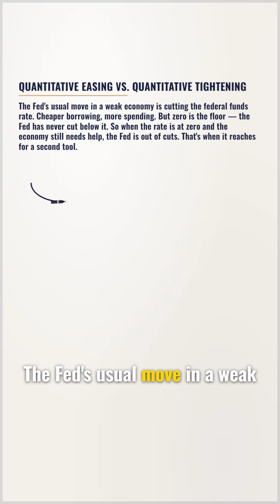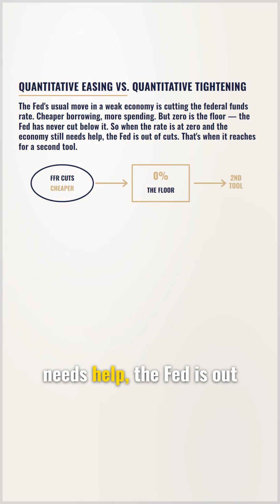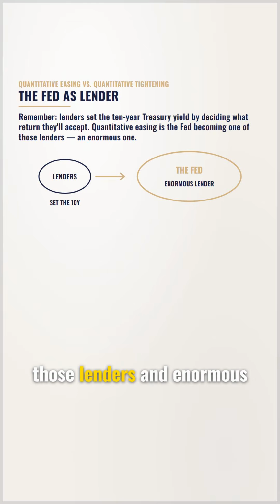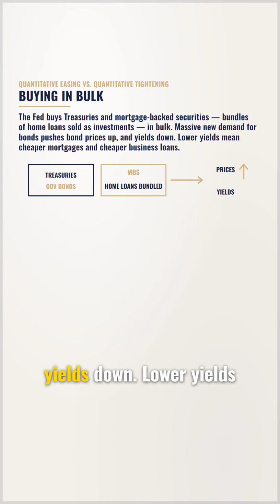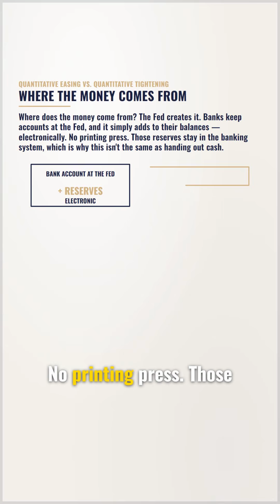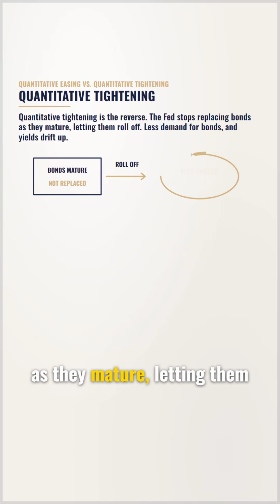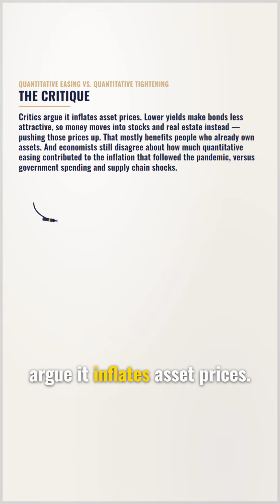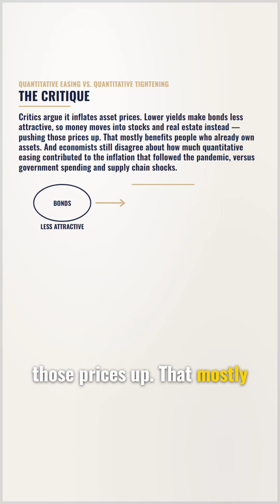What Is QE vs QT? Quantitative Easing and Tightening Explained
When the Fed is out of rate cuts at zero, it reaches for a second tool.

In this short: quantitative easing (the Fed buying Treasuries and mortgage-backed securities in bulk — pushing bond prices up and yields down), where the money actually comes from (electronic reserves, not a printing press), quantitative tightening (letting bonds roll off as they mature), how the balance sheet grew from under $1T before 2008 to nearly $9T by 2022, why critics worry about asset prices and inflation — and the four major QE programs since 2008: QE1 (2008–2010), QE2 (2010–2011), QE3 (2012–2014), and the COVID program (2020–2022).

The Financial Architect.